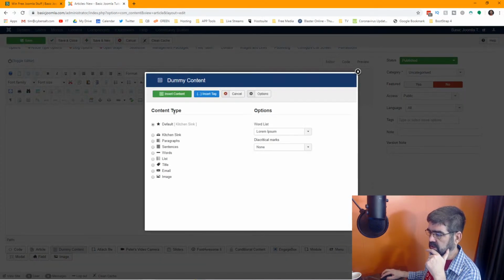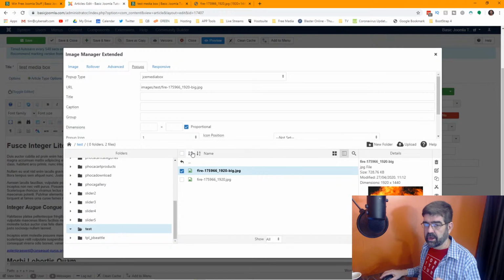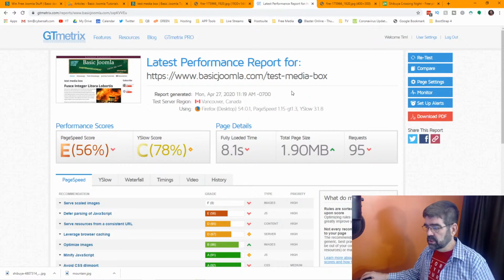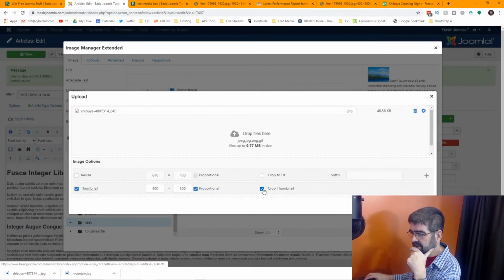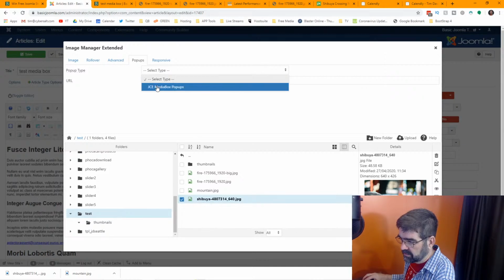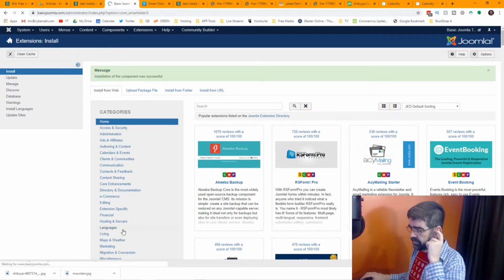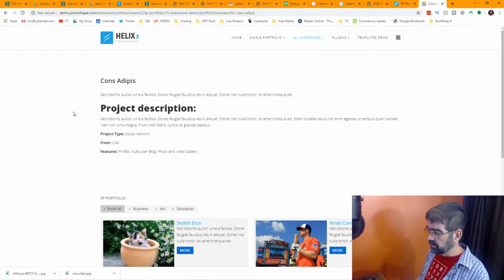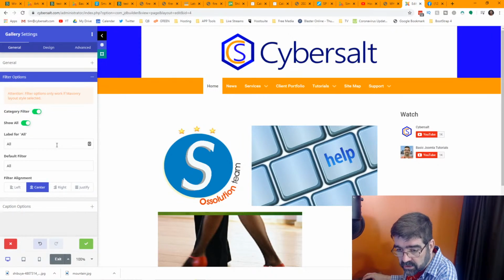Use JCE MediaBox Popup Speedboost in Joomla 🛠 MM Live Stream #137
You can pick up  some page load  speed for your Joomla site by using JCE MediaBox Popups in your Joomla articles and other  places.